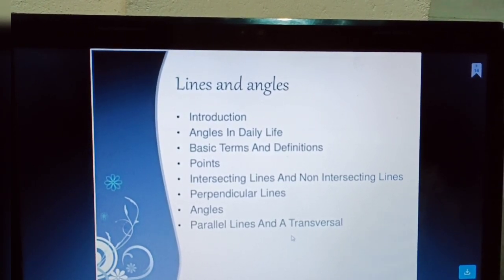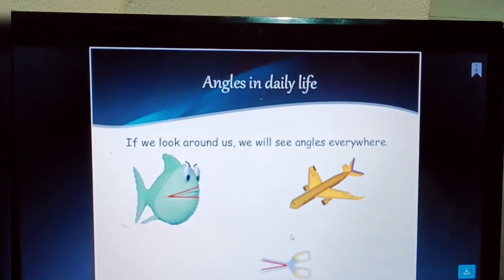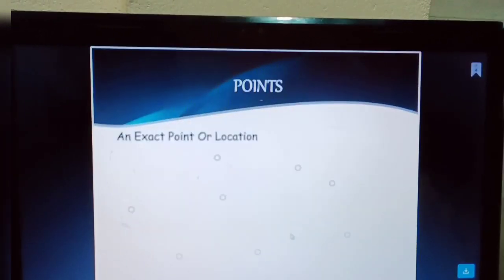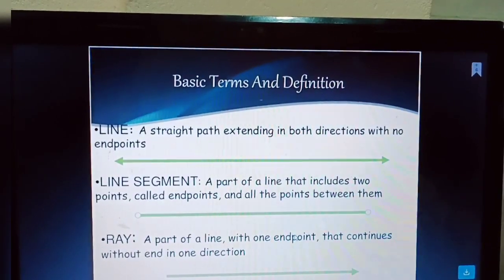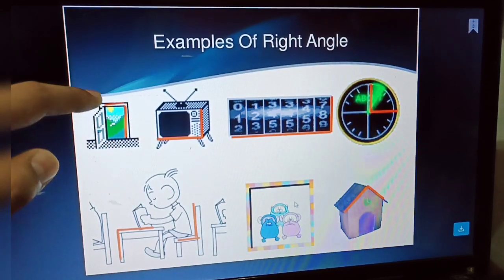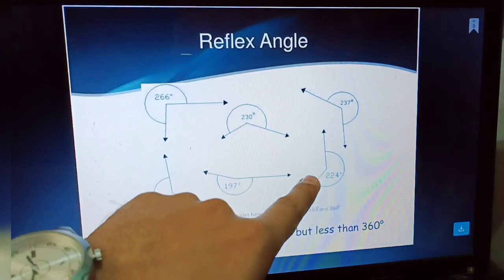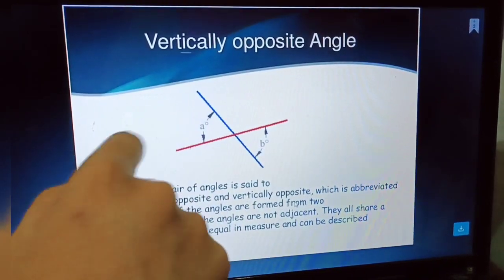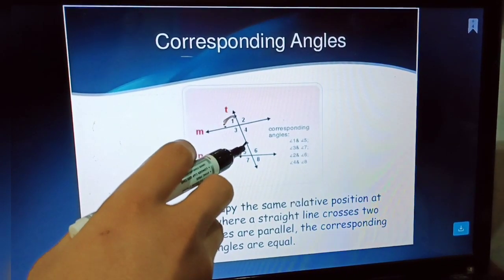EDUCARE Concept on Lines and angles..(Maths)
We , EDUCARE COACHING INSTITUTE,No.1 institute in Rural Assam,always trying to educate our students in different methods...
   Today also we want to provide a lesson on

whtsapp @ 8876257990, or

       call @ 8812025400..